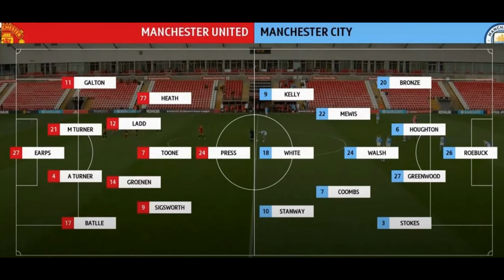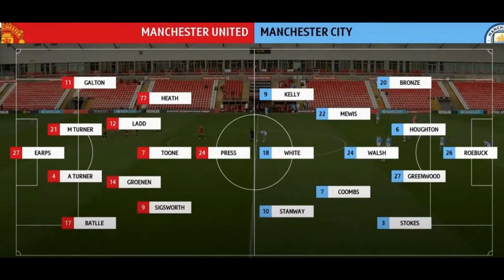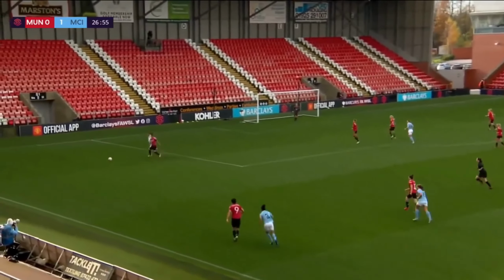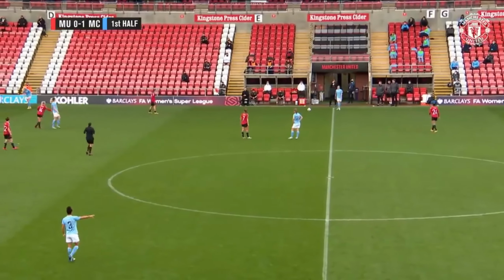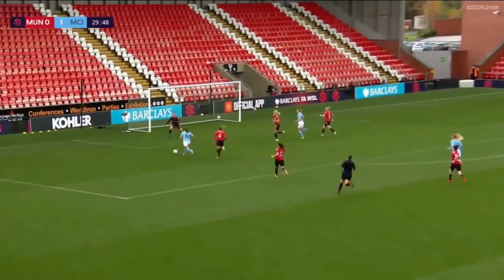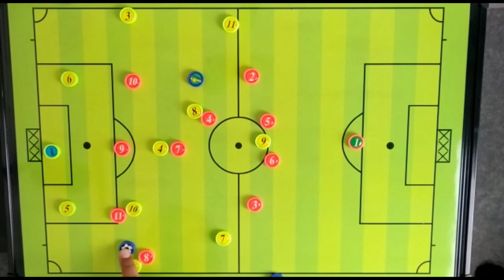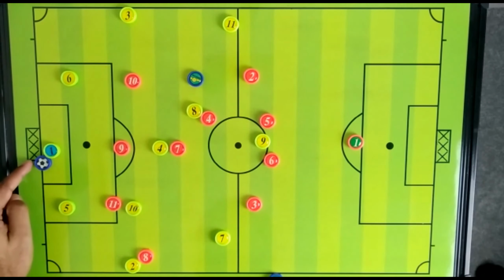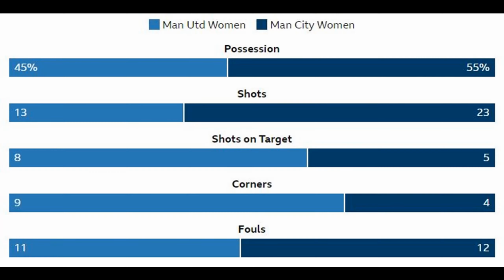HOW did the Manchester Derby end in a draw? Man Utd W 2 vs 2 Man City W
Tactics Board & Analysis